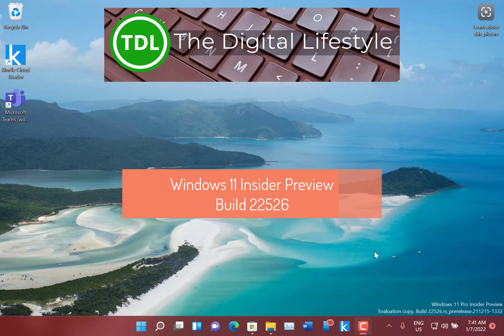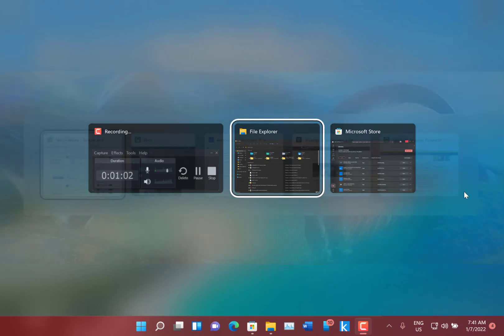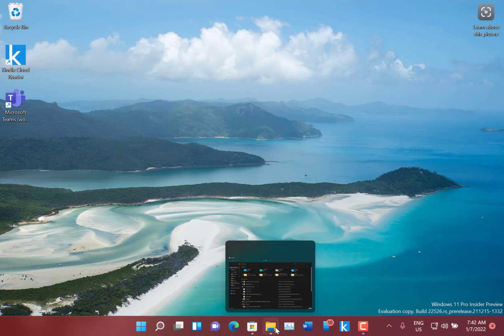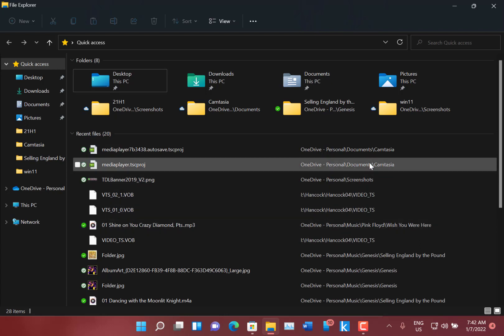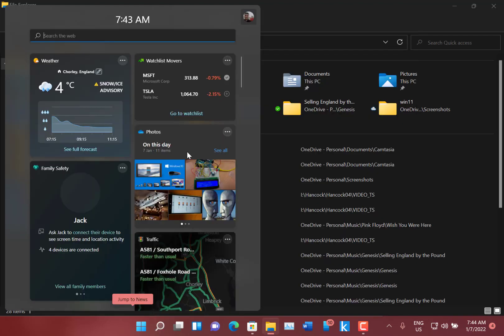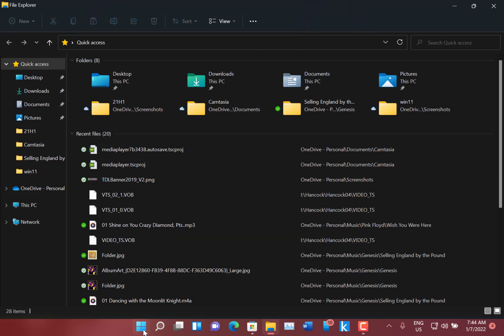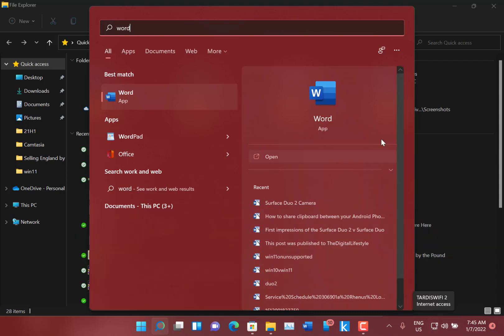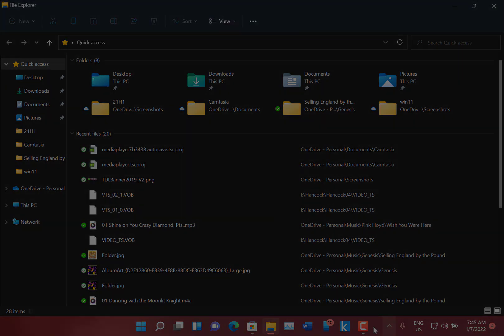Hands on with Windows 11 Insider Preview Build 22526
Microsoft have released the first Windows Insider build of 2022, and in this video, I look at what’s new in build 22526. The new build a change to ALT+TAB and some other improvements. I also look at the fixes and known issues with build 22526.